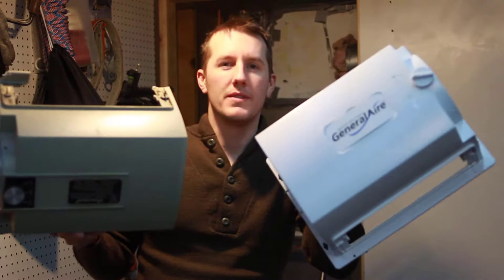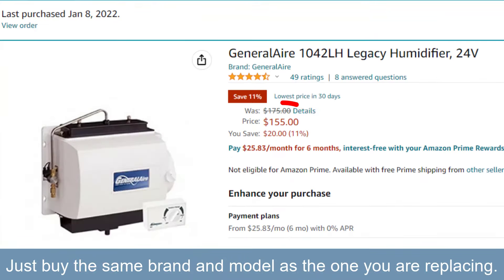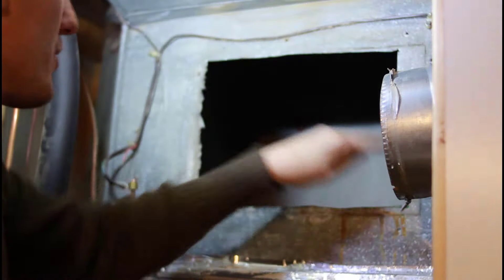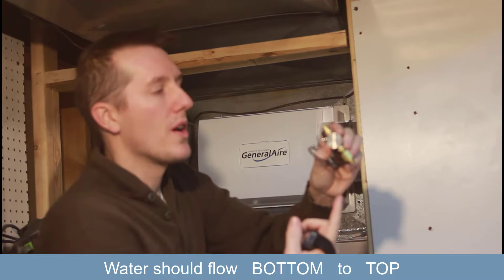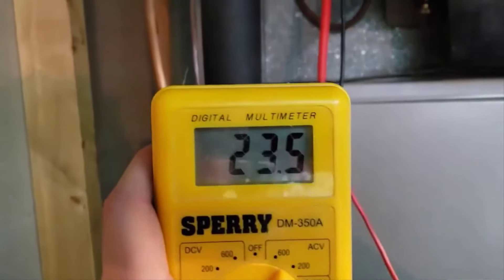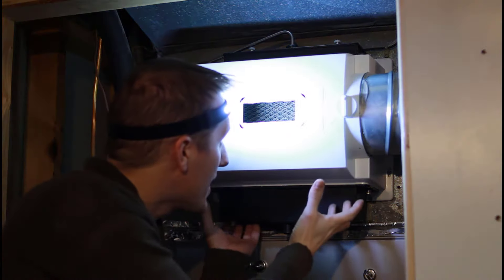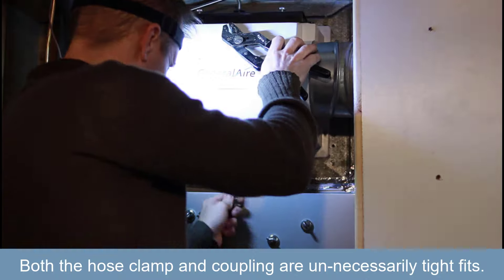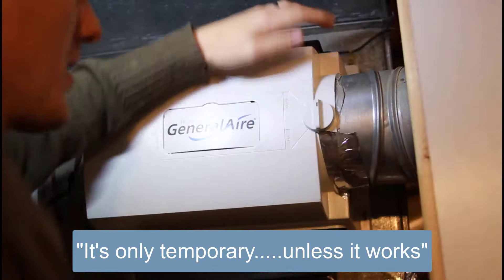Furnace Humidifier - Replace & Install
GeneralAire 1042LH .
Aprilaire 500M .
Honeywell HE280A .
Headlamp (Motion Sensing) .
Aluminum Tape .

Our furnace humidifier filter got so coated with calcium buildup and the weight caused it to tear the whole unit off the side of the furnace.  (my fault for not checking and changing the filter)
So i had to replace the unit, but i was able to reuse the transformer, wiring, humidistat, and plumbing.  So basically just replacing the housing unit that holds the filter and solenoid.

I originally went to Home Depot and bought the only brand they had, Honeywell.  But quickly realized it wouldn't fit in the opening and the water solenoid was on the opposite side - meaning i  would have to reroute the pipe.  So i returned it and bought the same model that broke.  The original model was the GeneralAire 1099.  The replacement model is the General Aire 1042 LH.  (i think it stands for Legacy Housing?)

The new version was perfect.  Everything was in the same place and all the holes lined up.  It was only about a 1 hour fix and has worked perfectly ever since.

0:00  Intro
0:41  Honeywell vs GeneralAire
1:17  Start Work
2:22  Mount Housing
3:44  Attach Solenoid
4:19  Wiring Transformer and Humidistat
5:22  Filter, Top, Bottom
6:04  Headlamp
6:40  Drain Hose, Vent Tape
8:13  Testing, Forgot About Water Valve